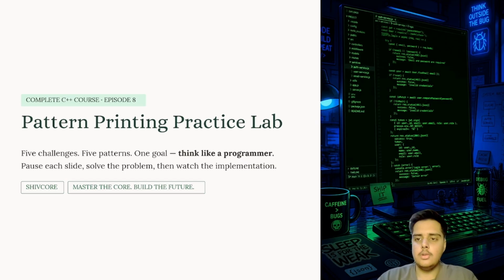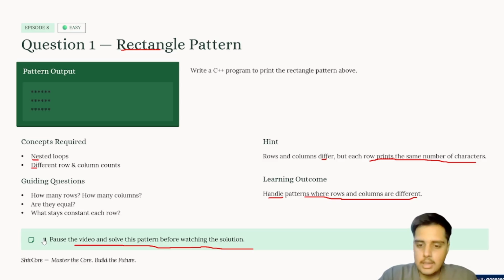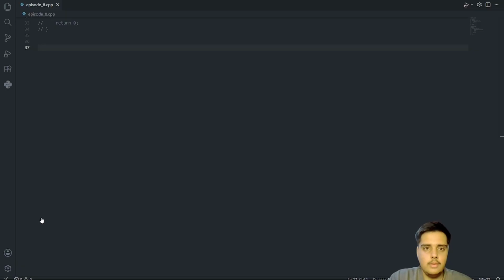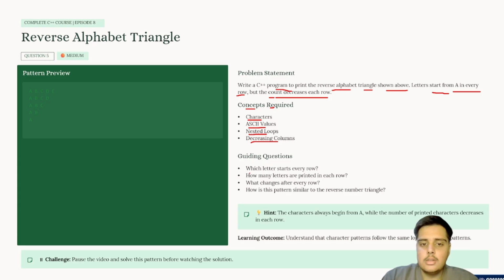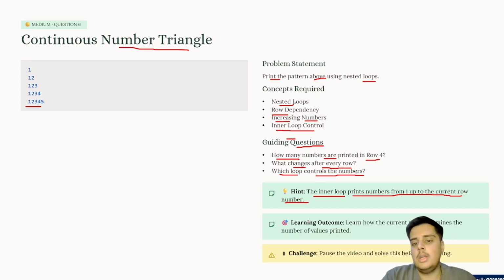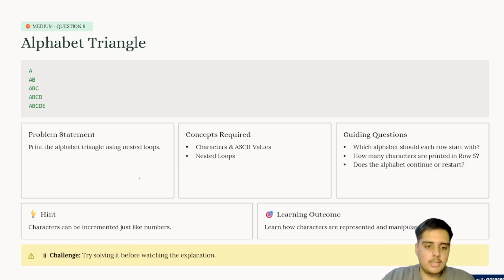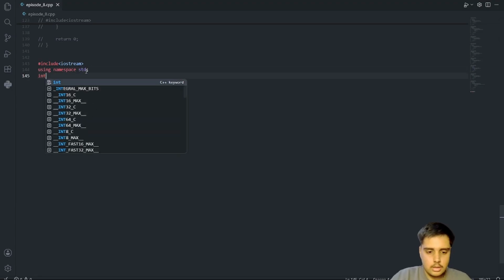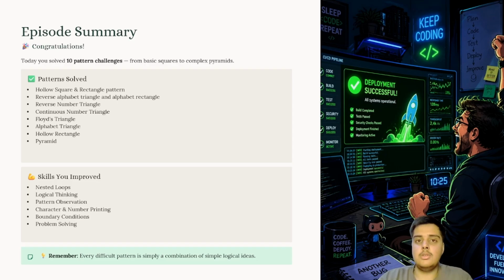Pattern Printing Practice in C++ 🔥 10 Coding Questions | Logic Building | Episode 8 | ShivCore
🔥 Welcome to Episode 8 of the ShivCore C++ Programming Course!

It's time to put your pattern printing knowledge into practice.

In this Practice Lab, we'll solve 20 carefully selected pattern printing questions step by step. The focus isn't just on writing code—it's on understanding the logic behind every pattern so you can solve new problems on your own.

⚡ Rule for today's lab:
Pause the video before every question, try solving it yourself, then compare your solution with mine.

📚 In this episode you'll practice:
✅ Half Pyramid Patterns
✅ Inverted Patterns
✅ Right & Left Aligned Patterns
✅ Full Pyramid
✅ Inverted Pyramid
✅ Diamond Pattern
✅ Hollow Patterns
✅ Number Patterns
✅ Character Patterns

💻 Language: C++
🎯 Level: Beginner

📺 Complete ShivCore C++ Course

Episode 1 – Hello World
Episode 2 – Variables, Data Types & Operators
Episode 3 – Conditional Statements
Episode 4 – Conditional Practice
Episode 5 – Loops
Episode 6 – Loops Practice
Episode 7 – Pattern Printing
Episode 8 – Pattern Printing Practice ✅
Episode 9 – Arrays
Episode 10 – Arrays Practice

🚀 Master the Core. Build the Future.